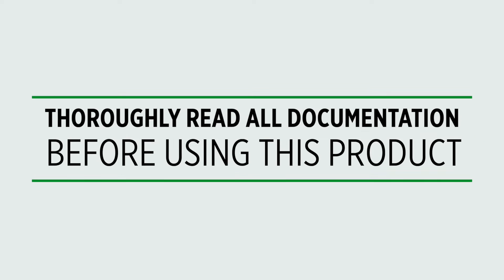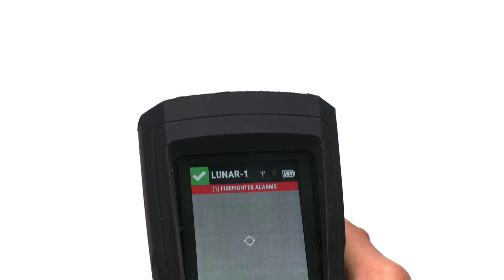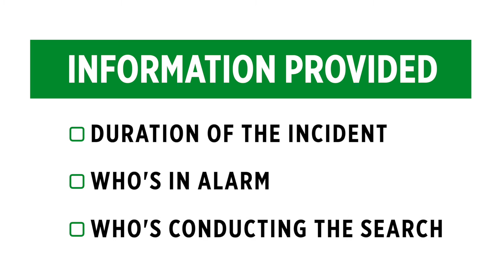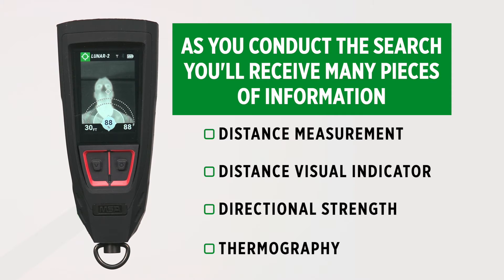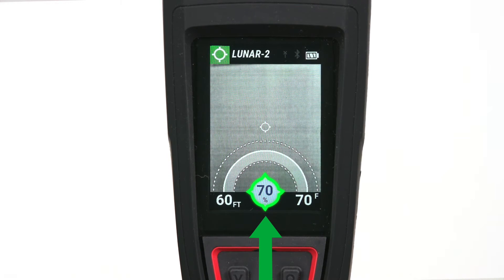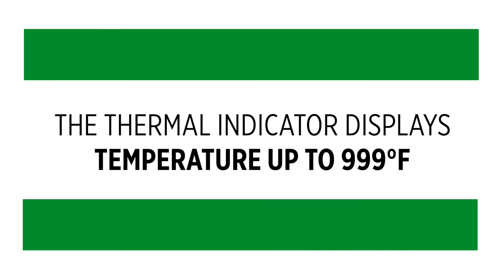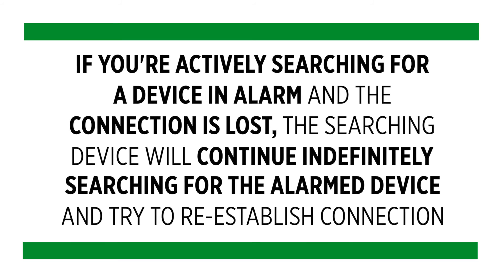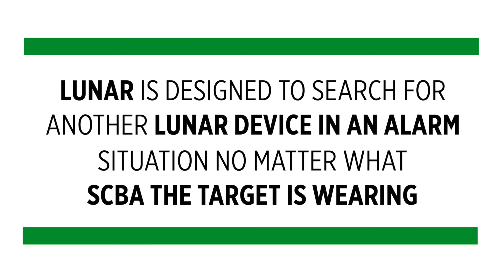MSA LUNAR How To – F.A.S.T.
Learn more about the LUNAR Connected Device F.A.S.T. technology.